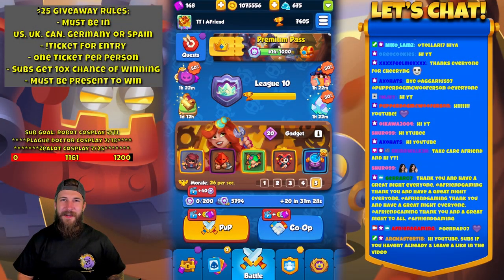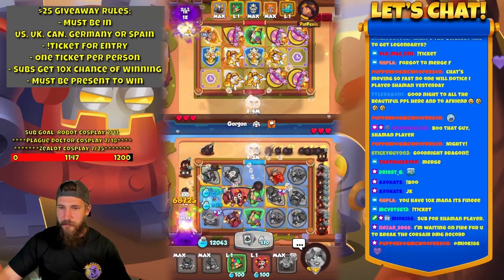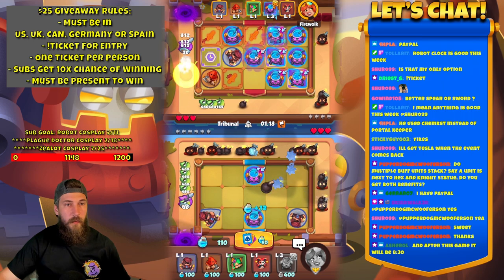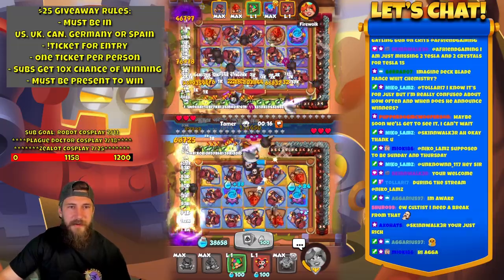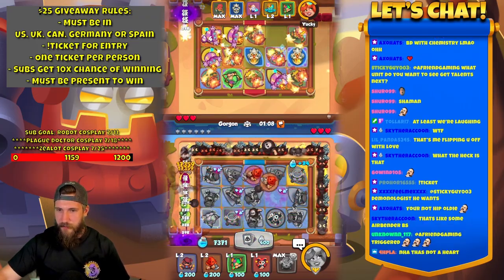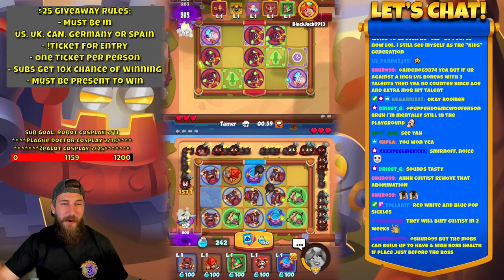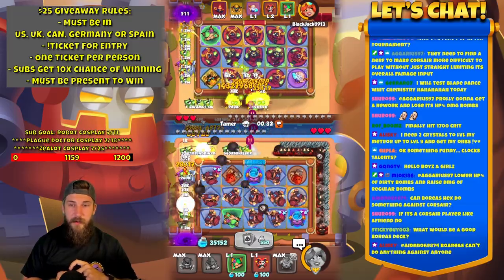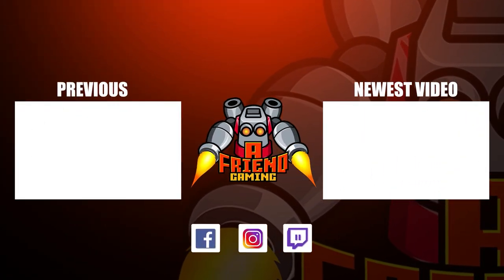Slugs! Slugs Everywhere! - Corsair Tournament Games! || Rush Royale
Hey Friends! Today we’re playing the tournament with Corsair!

1. Go to HUAWEI AppGallery Homepage to download
AppGallery app. (iPhone user can use LD player)
2. Download 'HMS Core' as prompted or search 'HMS core' in AppGallery.
3. Register a Huawei ID and set the service country in Germany or Switzerland (Must)
4.
5. Paypal is suggested if your bank card is not issued in EU/US/UK/Canada/Australia.
6. Join AppGallery official Rush Royale Discord Server and explore more benefits there!
7. (open it with AppGallery)

Twitch Stream: Twitch.tv/AFriendGaming